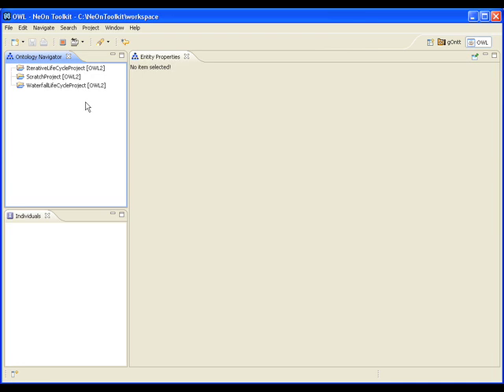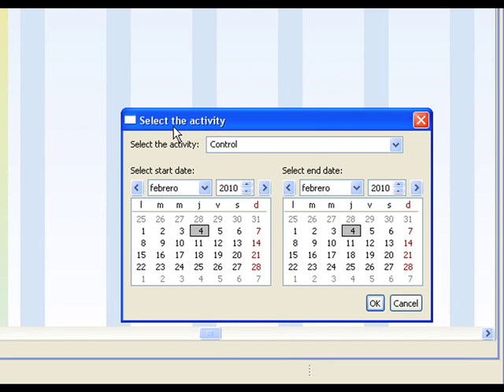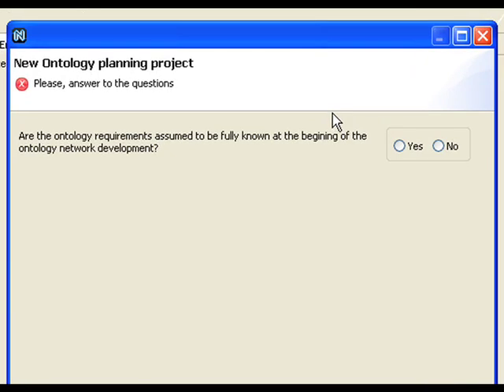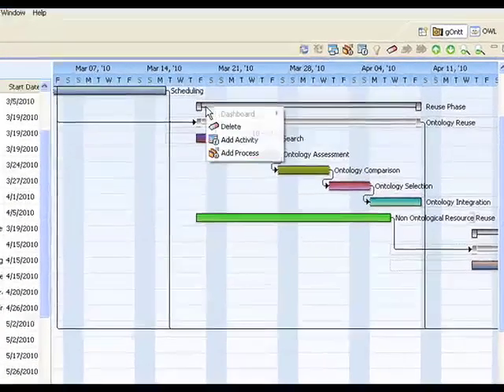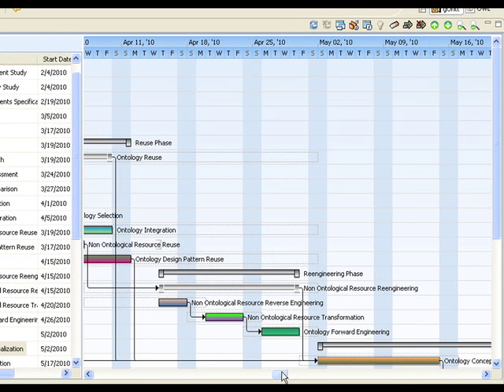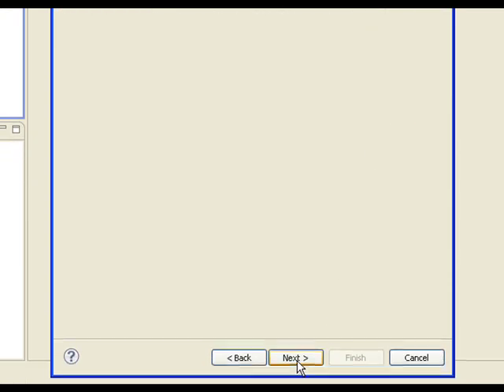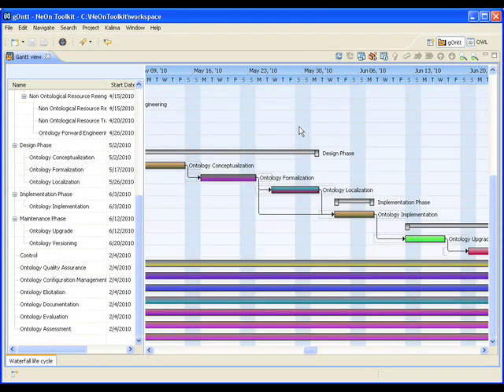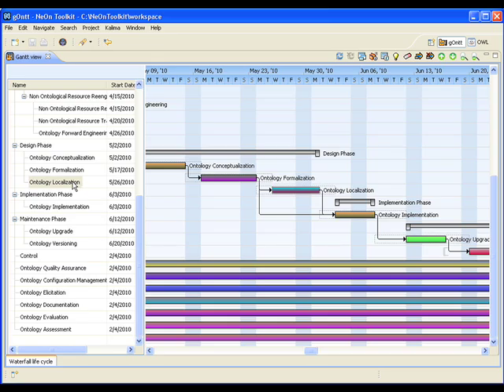UPM Gontt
The Gontt plugin for the NeOn Toolkit